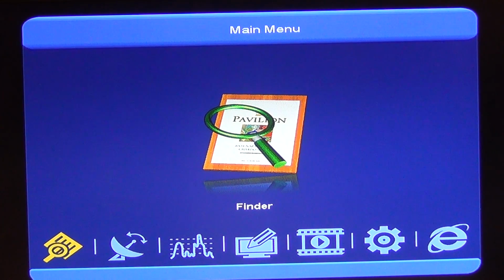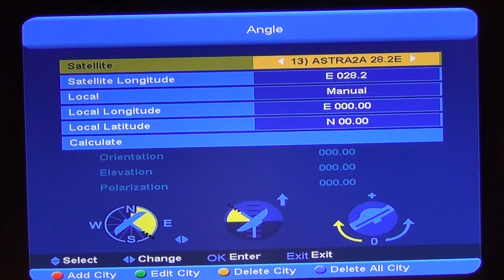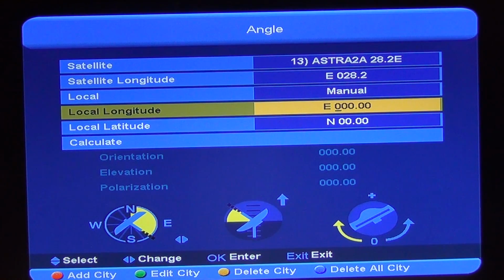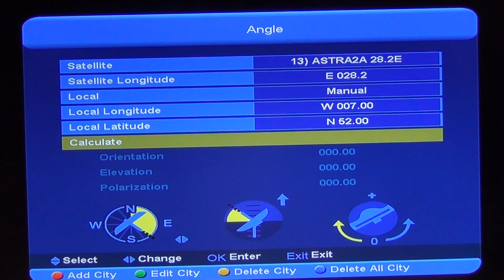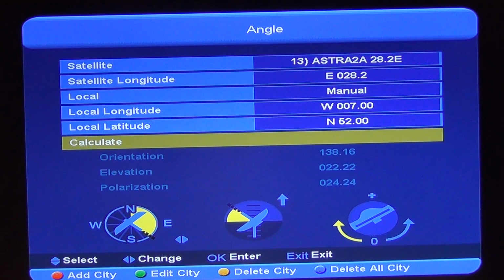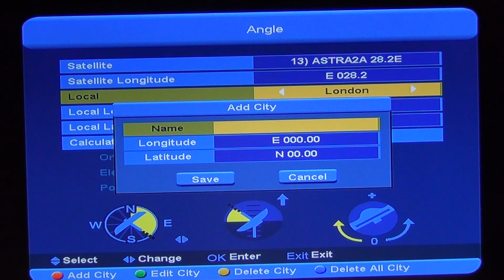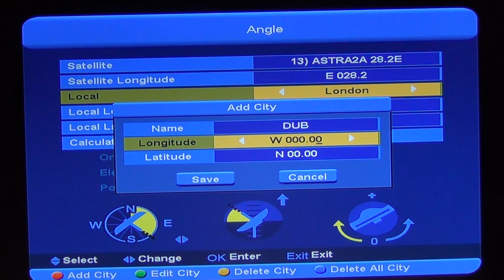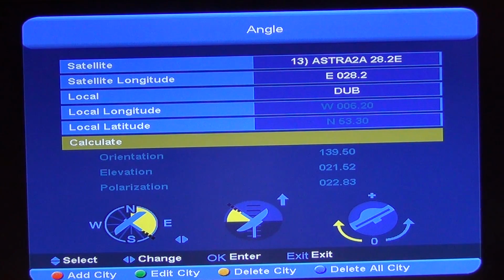Sab X-Finder Angle Calculation Feature